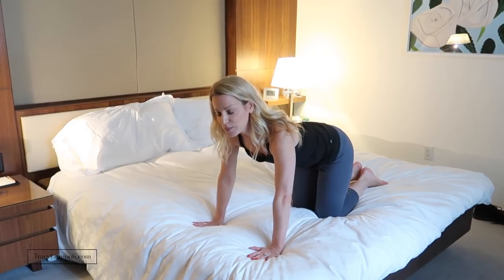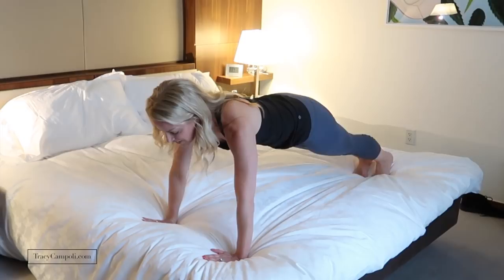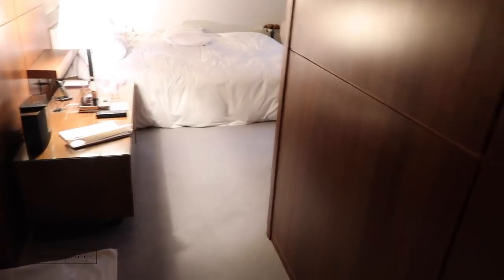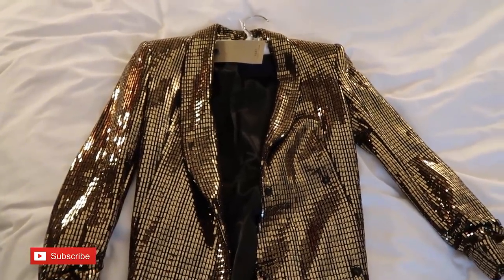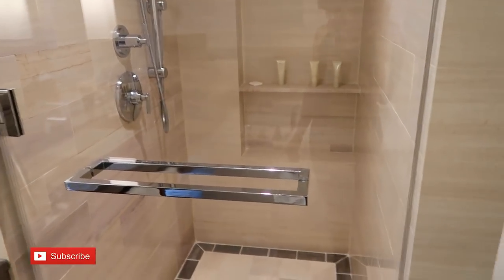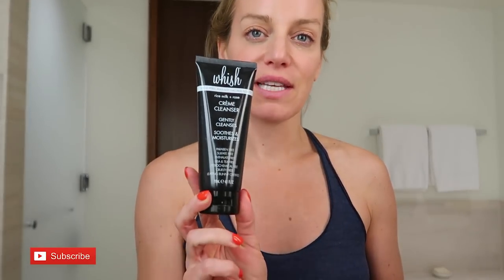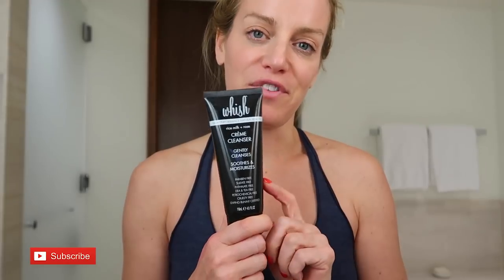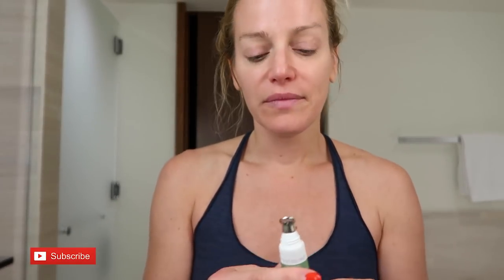HOTEL ROOM WORKOUT | TRACY CAMPOLI | NYC VLOG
Join me in NYC for a hotel room workout.  This quick workout can be done in any small space. There is cardio and some Pilates mat using the bed. For all of the cardio do all moves for one minute each.  And spend the day in NYC with me and my friends :)

Using these links does not impact the price of the items at all. Brands offer a smaller commission when items are purchased through these links, and it helps me make these awesome free videos for you:) Just want to be transparent!